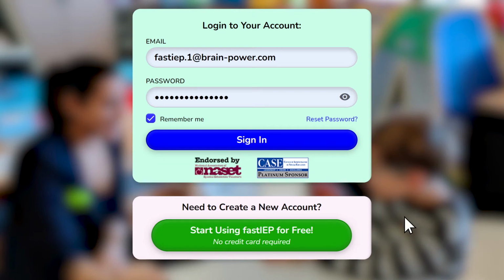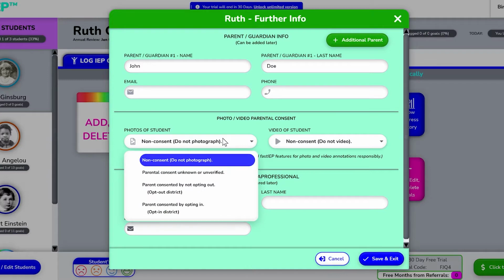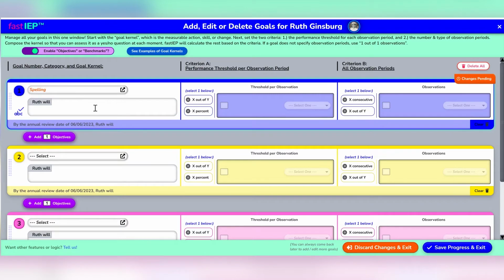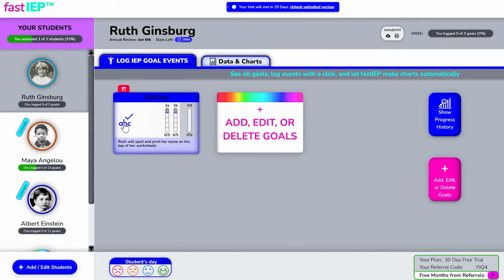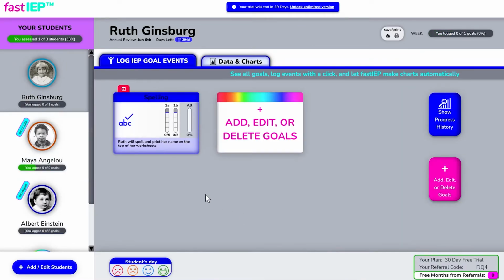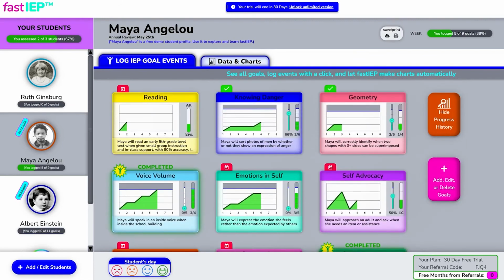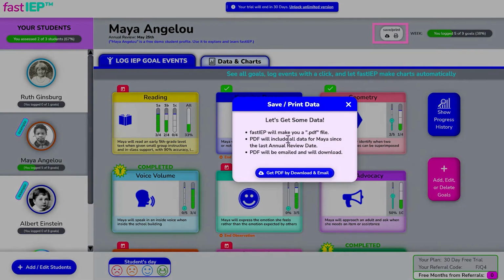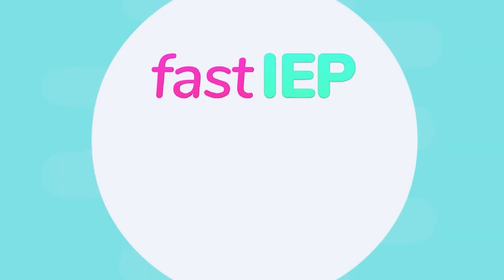fastIEP Walkthrough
Let's demo what features are available in fastIEP and how we easily incorporate them into our teaching day as we track students' data in real time!
Don't believe us?